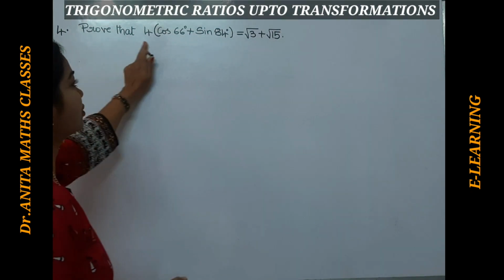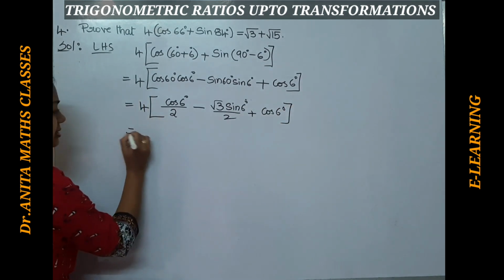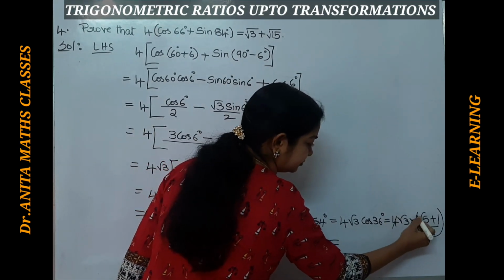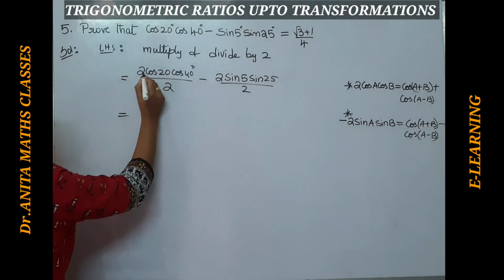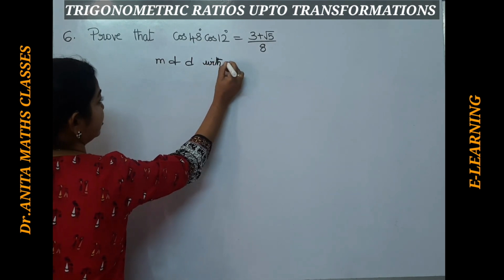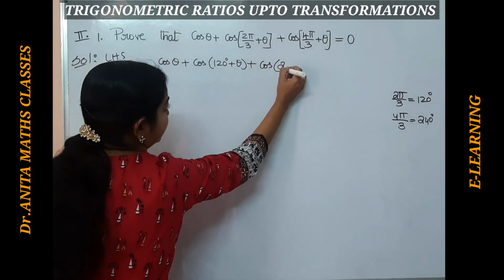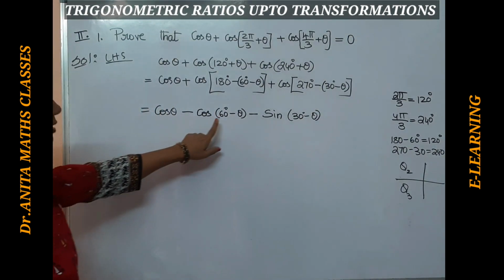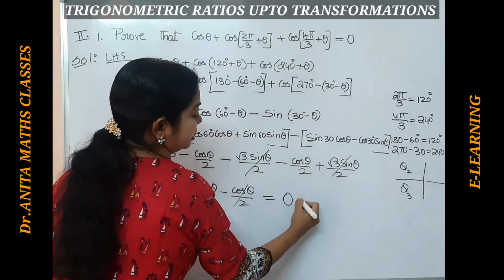TRIGONOMETRIC RATIOS UPTO TRANSFORMATIONS PART-26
EXERCISE 6(e) SOLUTIONS
INTERMEDIATE 1yr | DIPLOMA SEM 1 | TS | AP | CLASS XI CBSE